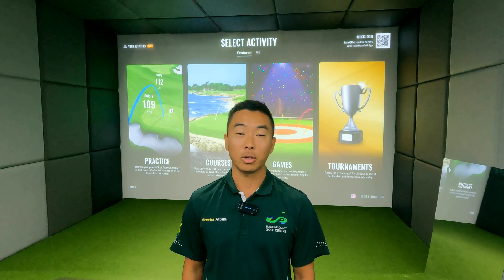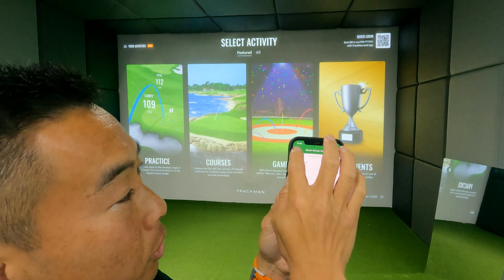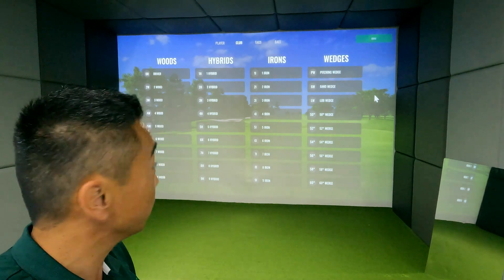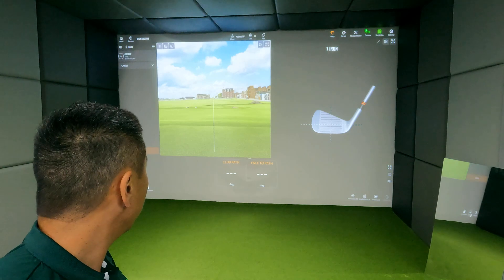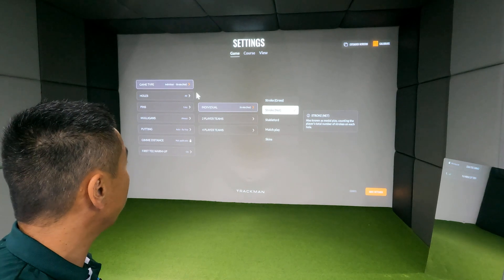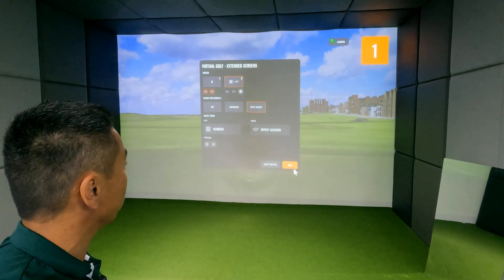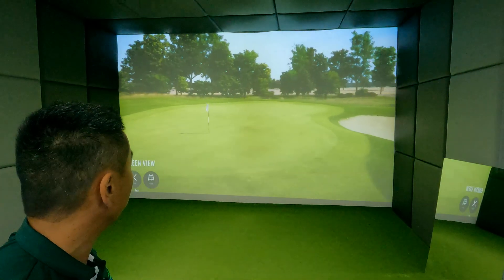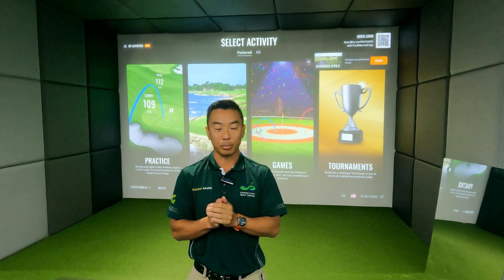How to get started at SCGC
Overview on apps downloaded
SC Golf Centre App
TrackMan Golf App
Shot analysis overview
Virtual Golf Overview